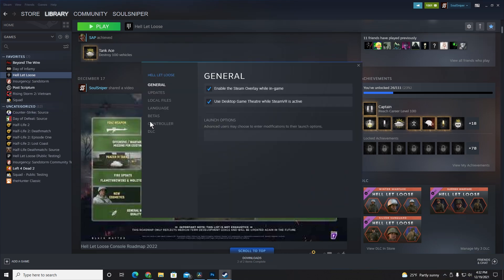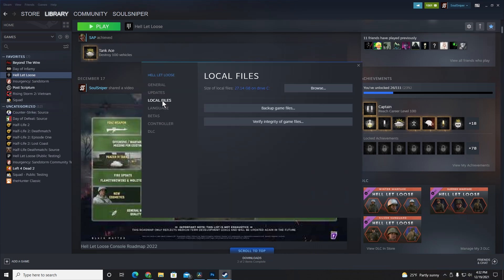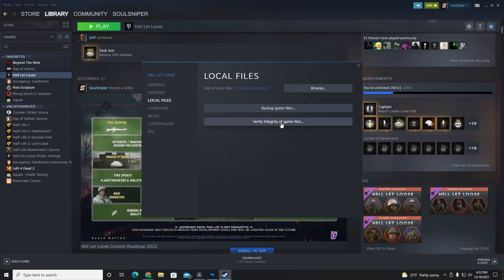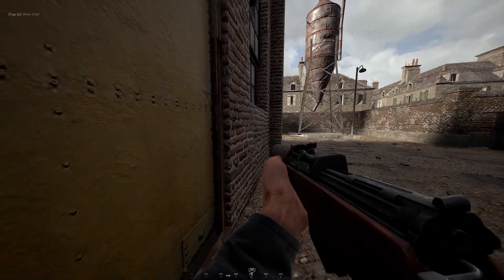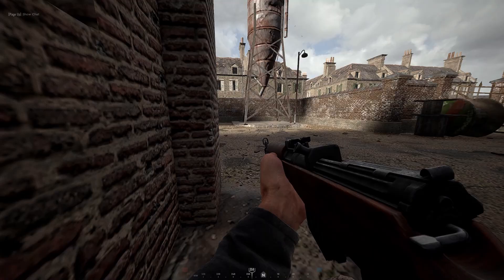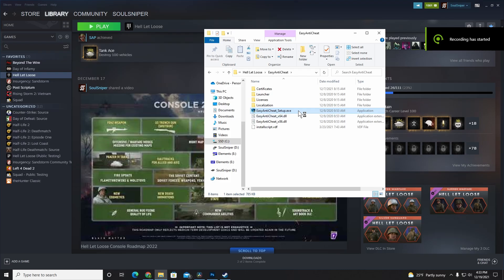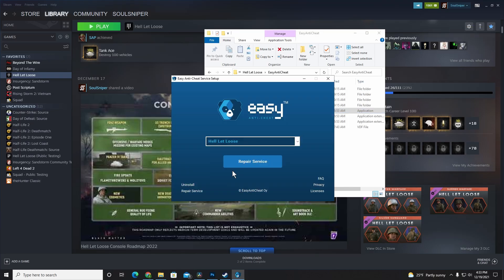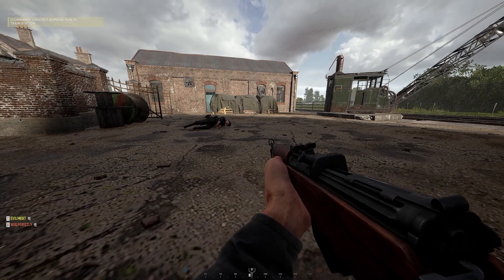Hell Let Loose - How to Fix "No Compatible Servers Found"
If you're dealing with the frustrating "No Compatible Servers Found" error when trying to browse servers in Hell Let Loose, this guide will walk you through some possible fixes to get you back on the frontline!

0:00 - Intro
0:20 - Check Internet Connection
0:42 - Antivirus Whitelist
1:10 - Reset Modem/Router
1:34 - Log Out of Steam & Log Back In
1:56 - Verify Game Files
2:13 - Repair EAC
2:35 - Adjust Max Pings/Minute in Steam
2:56 - Install Steam updates
2:59 - Recent hardware or Software Changes
3:14 - System Restore
3:22 - Uninstall and Reinstall Hell Let Loose
3:25 - Contact Black Matter for Support

*The steps for doing so will vary depending on your anti-virus software, so I'd recommend searching YouTube or Google for directions for your particular anti-virus software.

Try using the repair function in Easy Anti-Cheat. Navigate to the Hell Let Loose EasyAntiCheat folder located here:

Steam\steamapps\common\HellLetLoose\EasyAntiCheat

Launch the EasyAntiCheat_Setup executable file, and click on the 'Repair Service' button and wait for it to complete the installation.